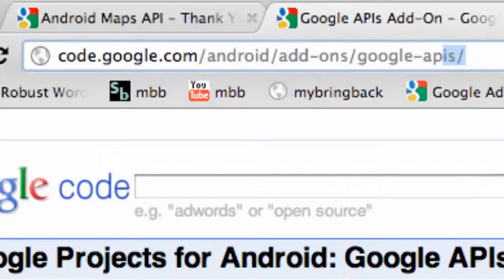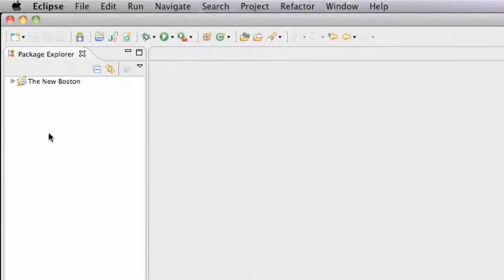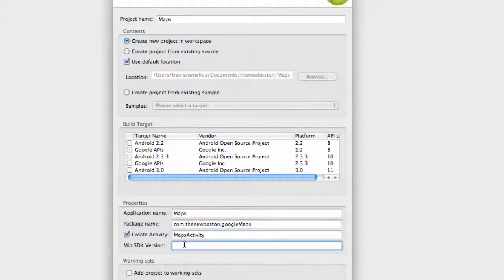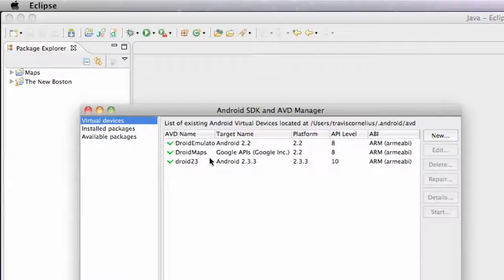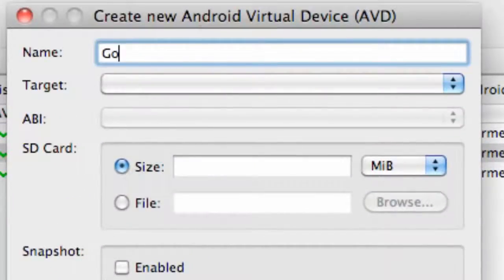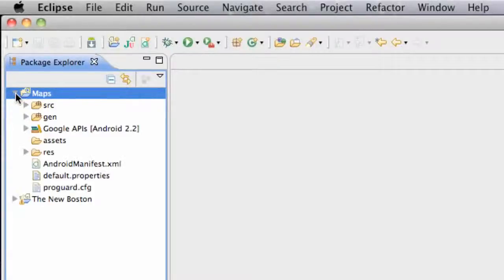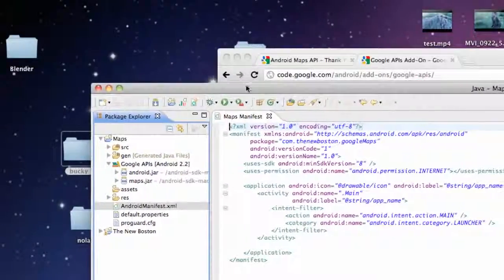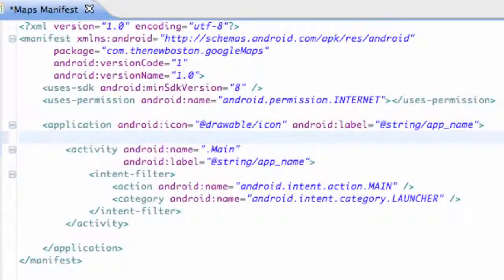Android Application Development Tutorial 129 Setting up a Google Maps Activity